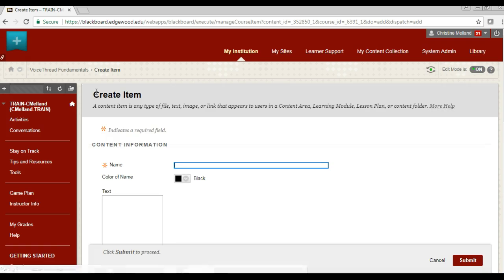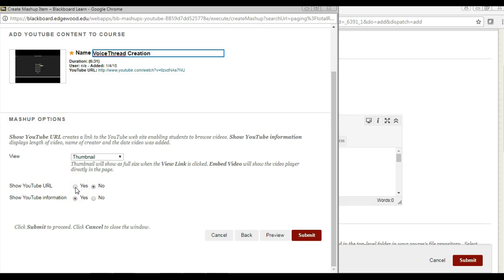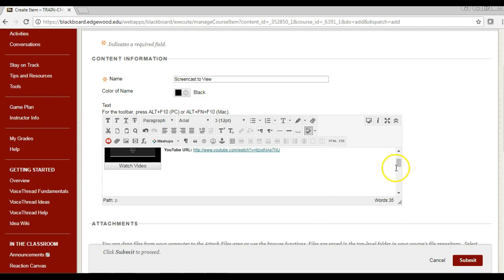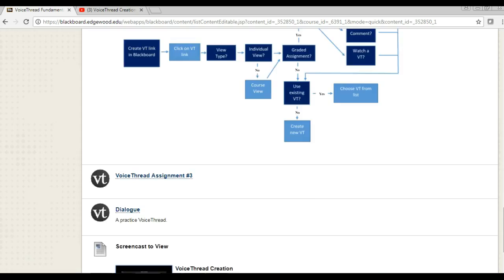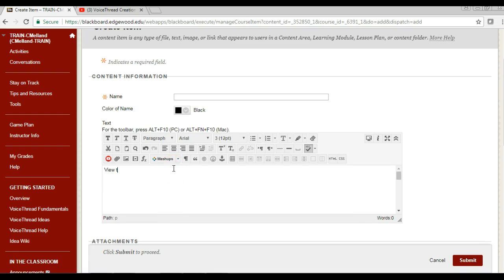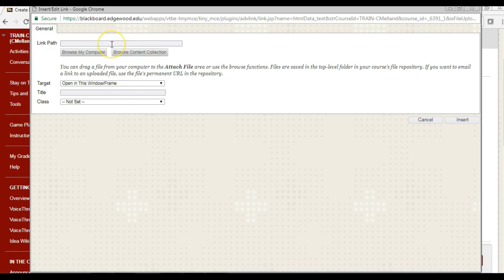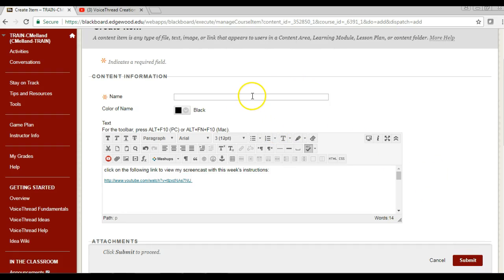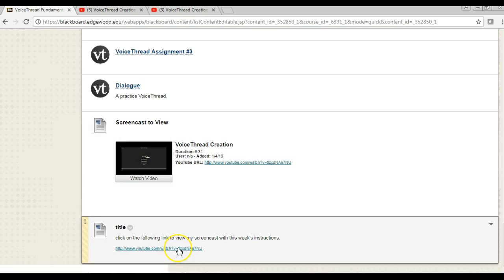Screencast for Larry